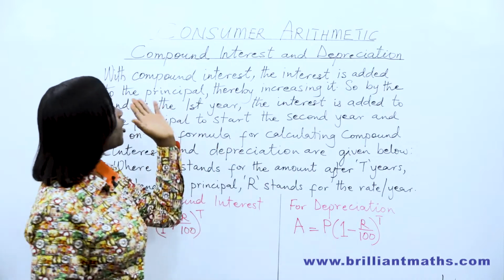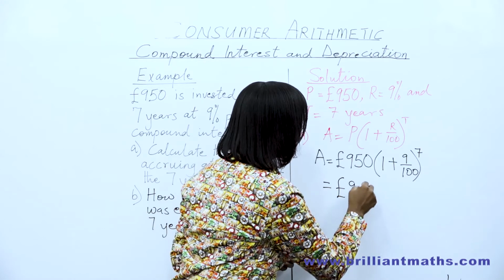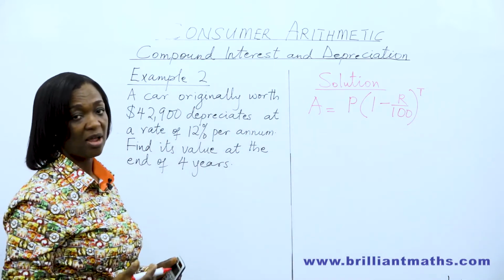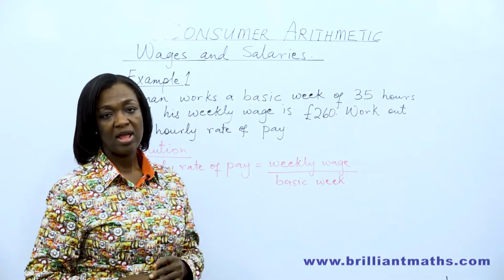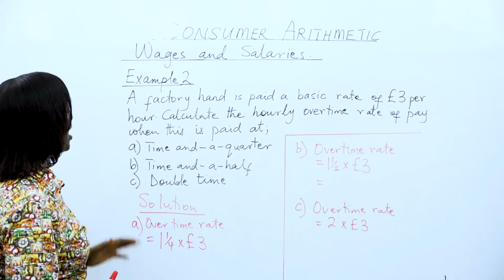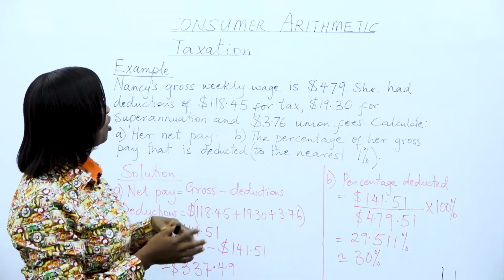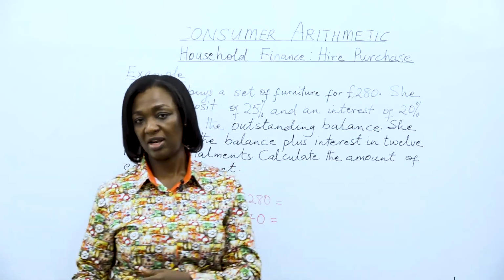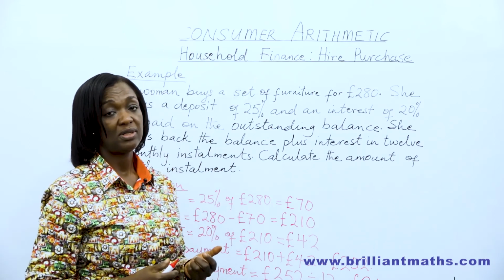Consumer Arithmetic - Compound Interest & Depreciation.